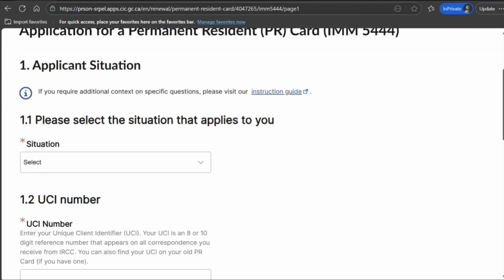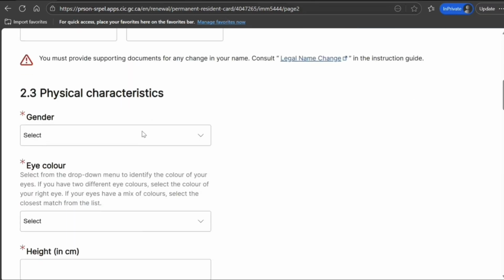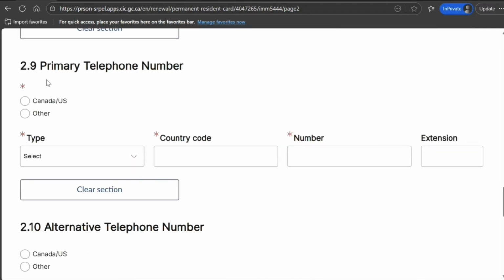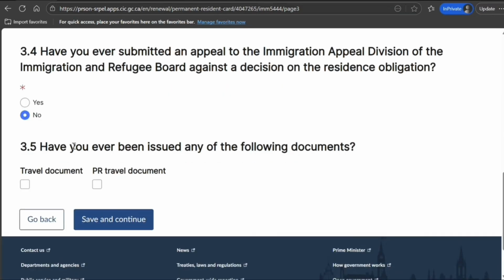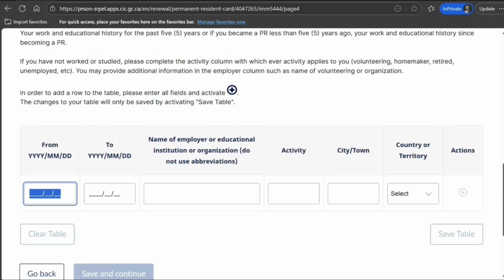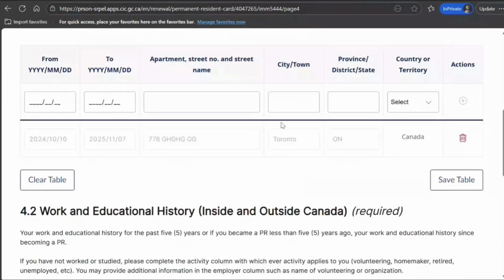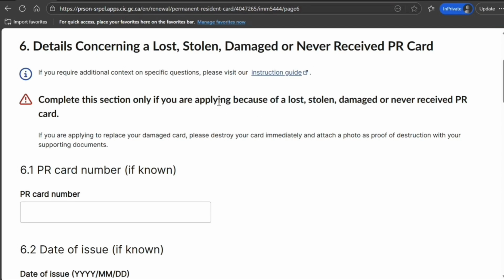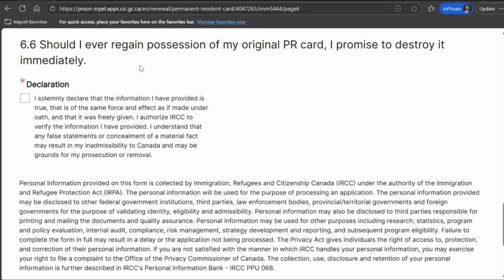How to Fill IMM 5444 Online: New PR Card Application Guide (Step-by-Step)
This comprehensive tutorial walks you through every step of filling out the IMM 5444 (Application for a Permanent Resident Card) entirely online through the official IRCC portal. If you need to replace your lost, stolen, or expired PR card, this video is your complete guide!
​We cover:
​Navigating the IRCC secure account and starting a new application.
​Detailed walkthrough of each section of the IMM 5444 form.
​Understanding the necessary supporting documents and how to upload them correctly.
​Tips for avoiding common errors that lead to application delays.
​Final submission and next steps after you click "Submit."
​Don't risk a refusal! Watch this video to ensure your new PR card application is filled out perfectly the first time.